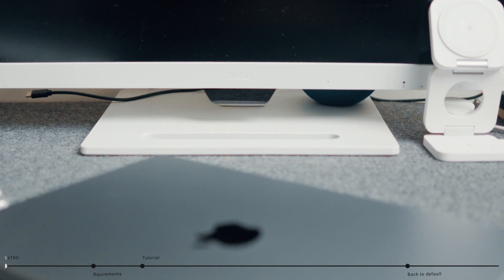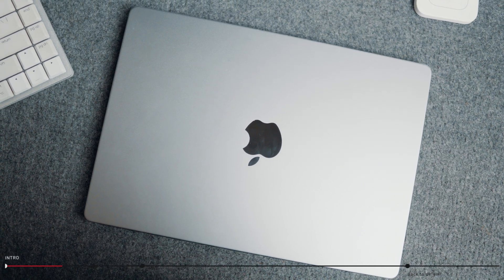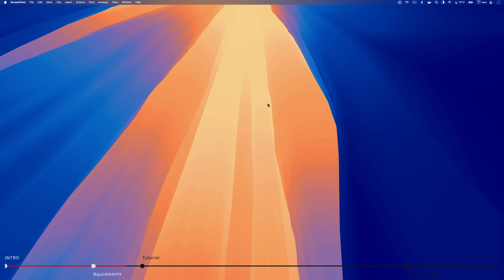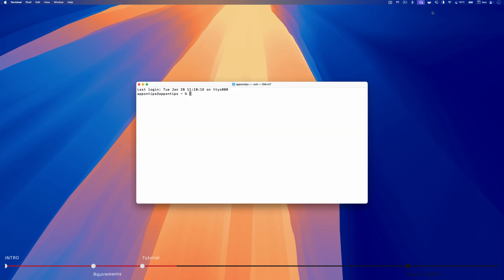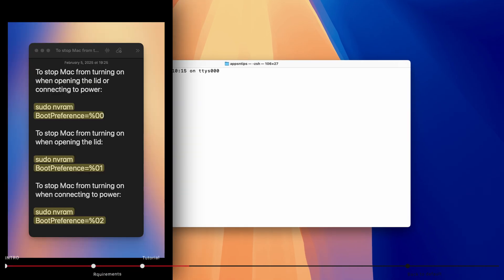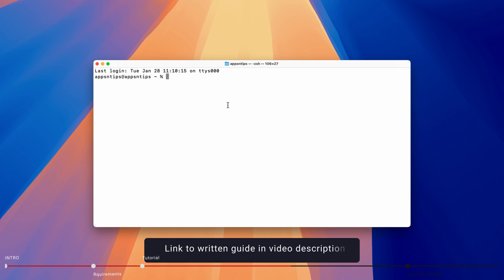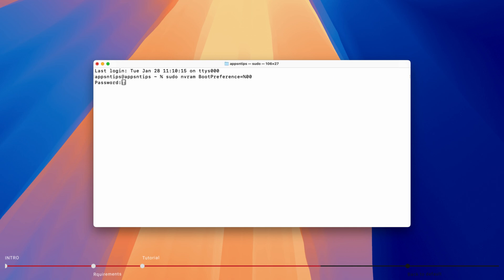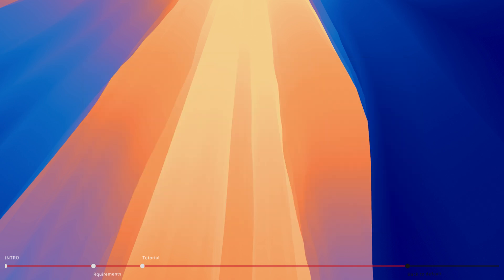How to Stop MacBook from Turning on When Lid is Opened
Learn how to stop your MacBook from turning on when the lid is opened  or is connected to power with this simple tutorial. Disable boot on lid open on MacBook Pro to prevent unwanted start-ups.

📖 CHAPTERS 📖

00:00 Introduction
00:22 Requirements
00:33  Tutorial
01:35 Re-enable Auto Boot